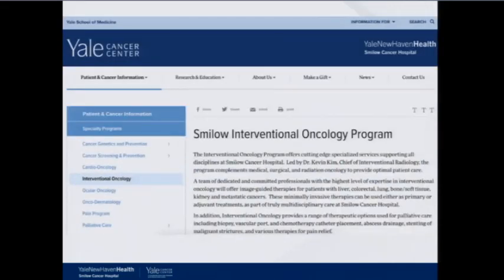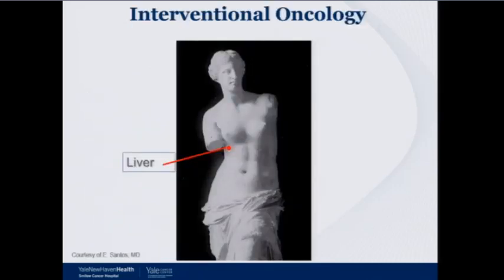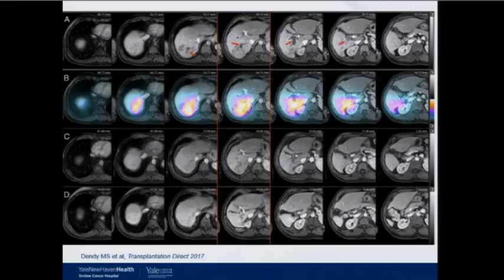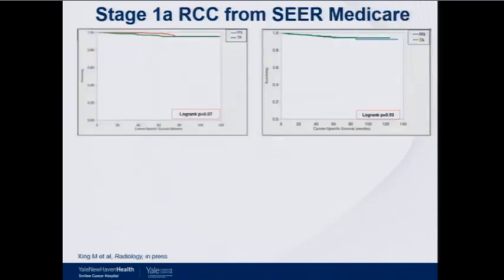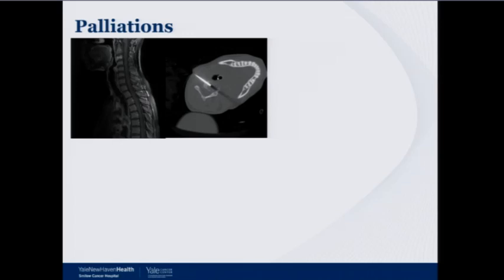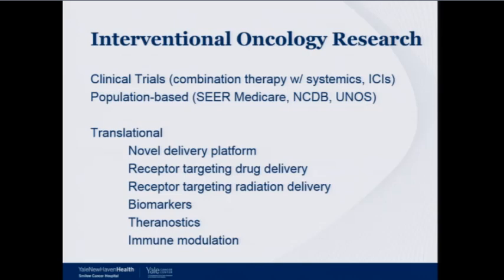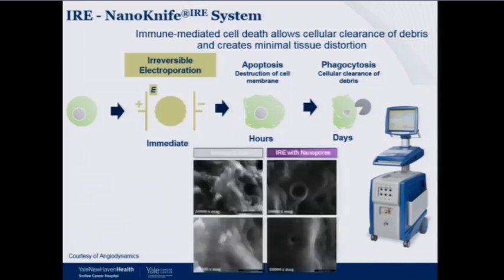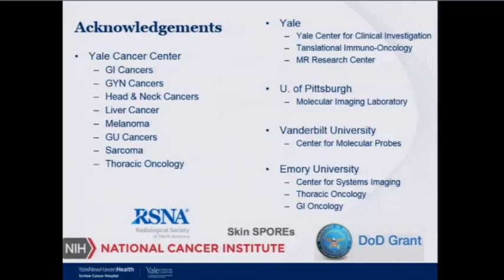Smilow Interventional Oncology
October 31, 2017: Hyun S. "Kevin" Kim, MD, FSIR